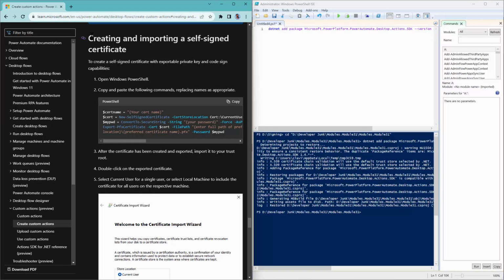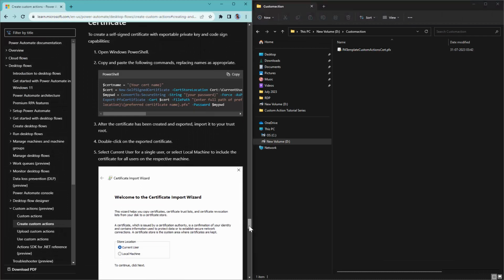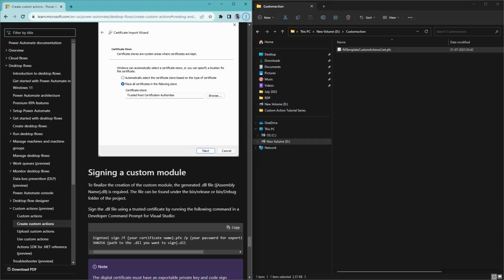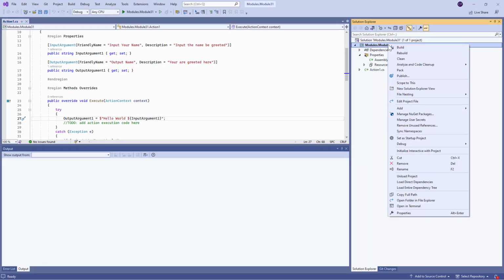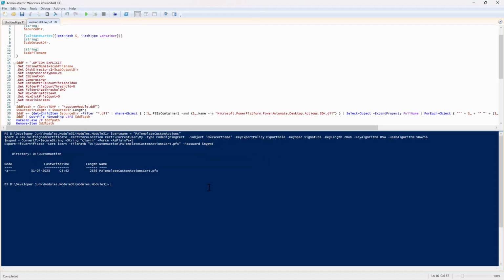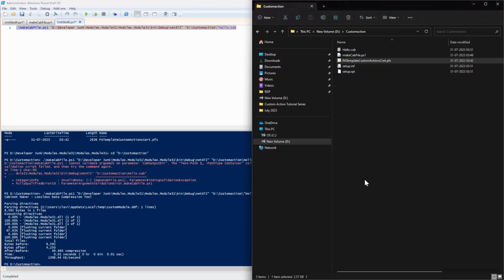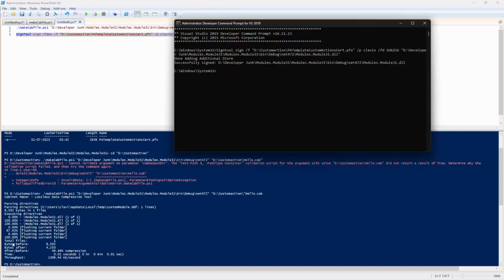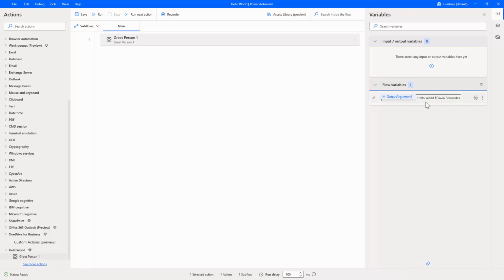Signing a Power Automate Desktop custom module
In this tutorial, we will sign the .dlls and the cab file using a trusted certificate using a Developer Command Prompt for Visual Studio.